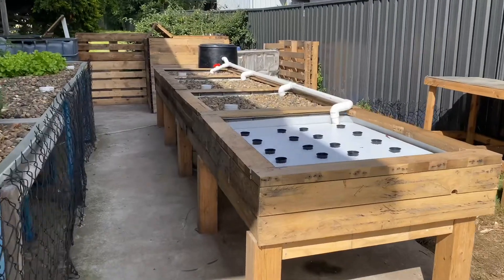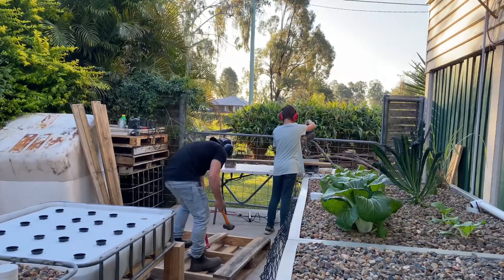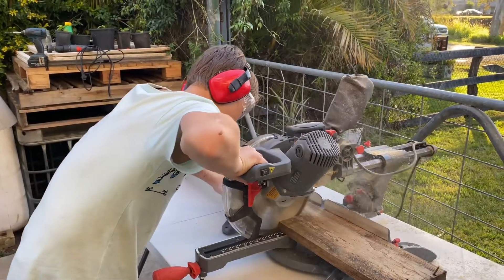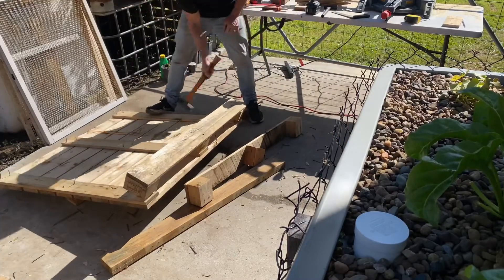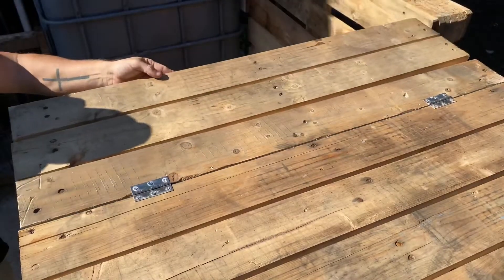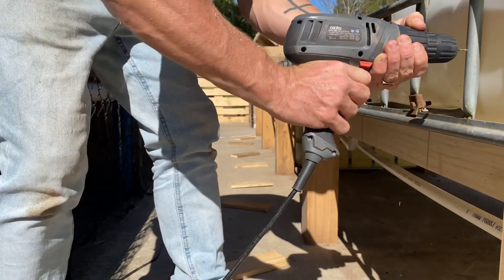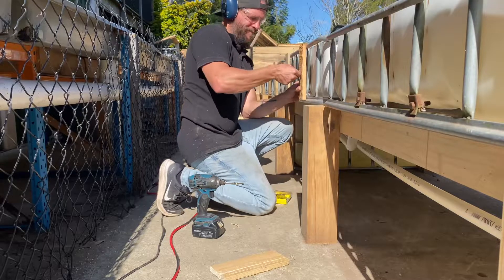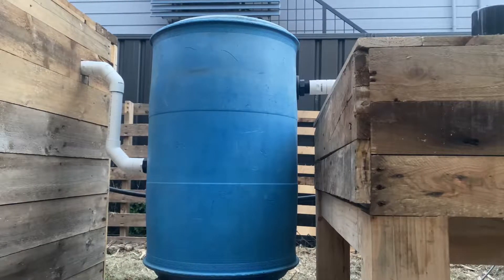Timber Cladding the Aquaponics System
How to keep the sun out to prevent an algae bloom, and make your Aquaponics System look aesthetically pleasing.
In the video I show you how I clad my System in recycled timber from old pallets.

Playlist for How to Build an Aquaponics System: